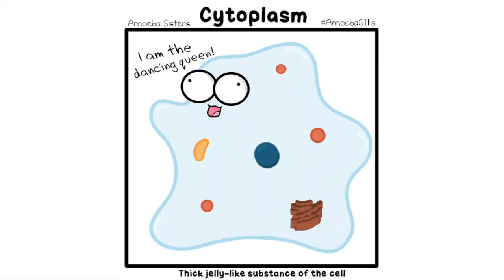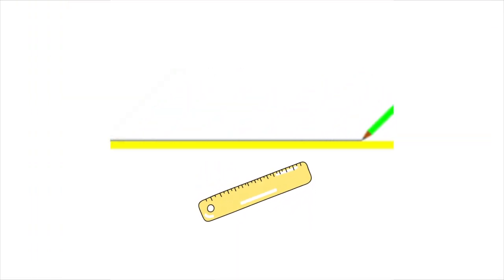Cell Organelle Rap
Lyrics

Cells are building blocks of life.  When cells break into two
They replicate their DNA, they clone themselves, they do!
Prokaryotes are simple.  Pro means came before.
They’re one-celled with a little tail, bacteria, not more.

Eukaryotes are more complex: in animals and plants.
They function with their organelles, thus proving they’re advanced.
Organelles are tiny organs, right there in the cell.
They help to make it functional.  They do their job so well.

Cell membranes barricade but certain things come in.
Cell walls - even stronger ‘cause cell membranes are so thin.
The nucleus, it’s like a brain - controls the DNA.
The nucleolus is inside where ribosomes are made.

Ribosomes make proteins and proteins, they are tough.
When ribosomes attach, the ER becomes rough.
The ER is a membrane that transports molecules.
A super highway full of folds that leads to vesicles.

The vesicles push them out when proteins reach completion.
The Golgi apparatus packs them for secretion.
The lysosome collects the trash: the cell’s garbage and waste.
Enzymes break it down so much, it’s practically erased.

The large central vacuole holds the H20
That’s what vacuoles are for.  They’re storage sacs, you know?
The mitochondrion produces ATP
That’s why it’s the POWERHOUSE, known for energy.
Has a metabolic breakdown known as respiration.
CO2 is then released caused by oxidation.
The cytoplasm’s known as the cell’s fluidic space.
It’s where the organelles reside.  In gel, they stay in place.

In plant cells, there are chloroplasts. They’re always colored green.
Photosynthesis makes a sweet glucose cuisine
Plants, they also have cell walls for structure and great strength
We need magnification to see their height and length